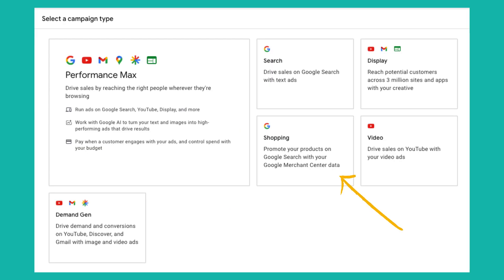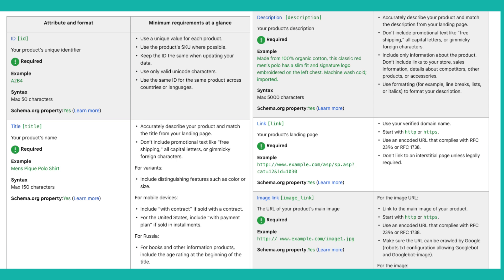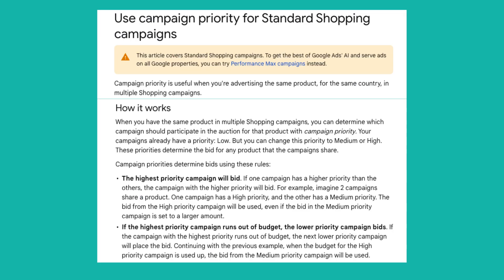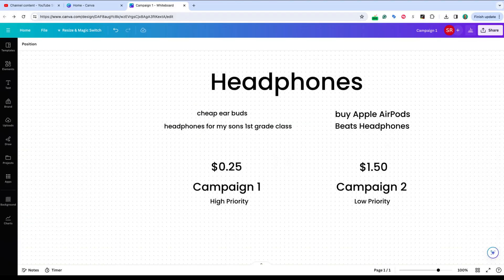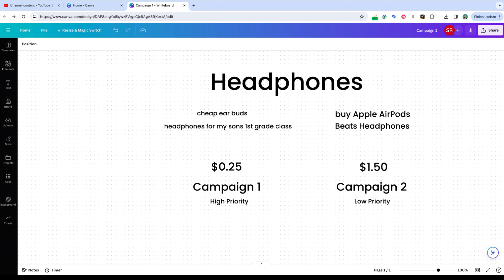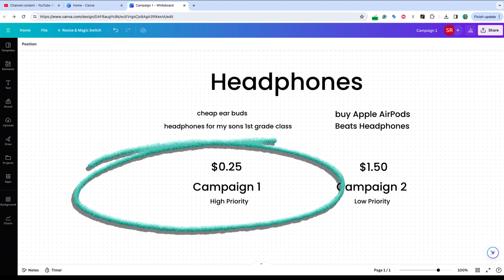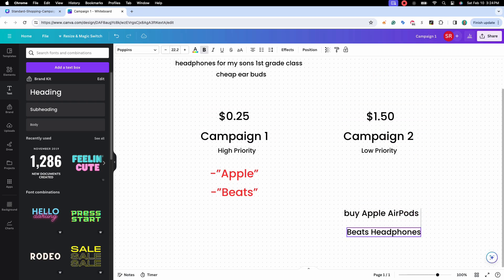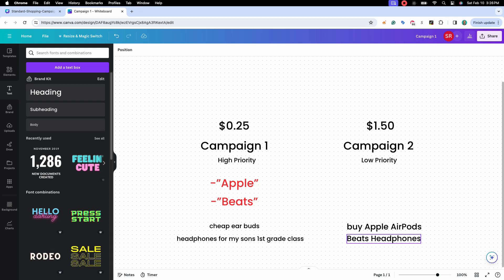Google Shopping Tiers: Improve Your Campaign Results Fast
Struggling to get your standard shopping campaigns to convert? In this video, I'll show you how to set up shopping tiers to get better results from your standard shopping campaigns.

I'll explain what standard shopping campaigns are and how they work. Then, I'll walk you through how to leverage campaign priority and negative keywords to create shopping tiers. This allows you to separate high-quality, targeted phrases from more generic terms. You can bid higher on the high-intent keywords while reducing bids for the low-quality traffic.

0:58: What are standard shopping campaigns?
2:00: Google moving towards automation
2:53: Explaining campaign priority
5:16: Discussing standard shopping tiers strategy
6:34: Whiteboard explanation of shopping tiers
8:05: Process for creating shopping tiers
10:11: Using negative keywords to direct search terms
11:10: Shopping tiers allows different bids for search terms